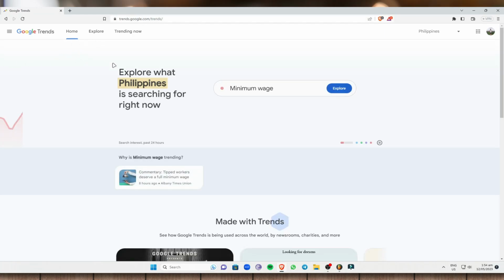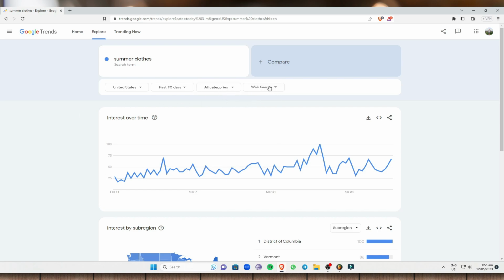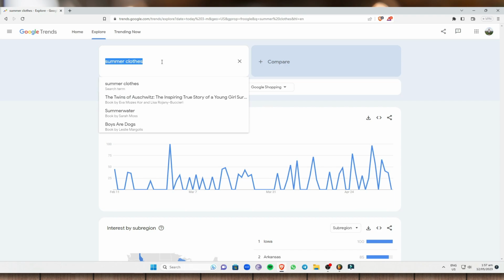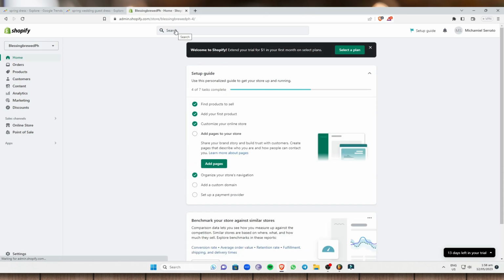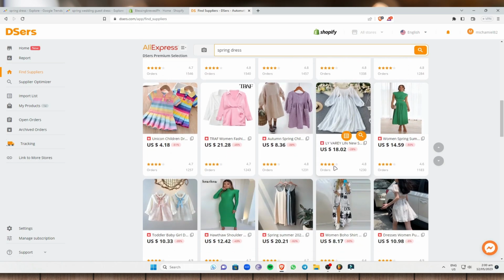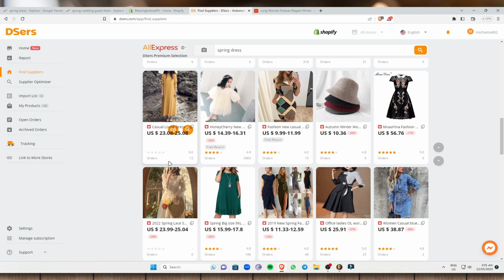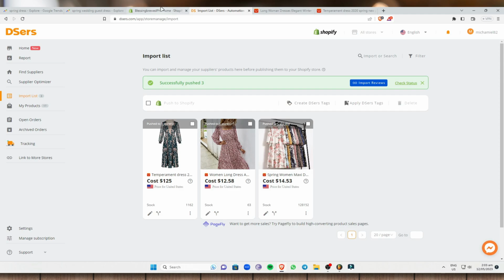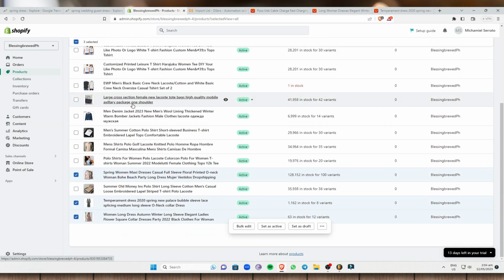How To Find Trending Products To Sell On Shopify (Ultimate Tutorial 2023)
How To Find Trending Products To Sell On Shopify

In this video I'll show you how to find trending products to sell on Shopify. The method is very simple and clearly described in the video. Follow all of the steps and by end of this video you will be an expert in identifying popular products to sell on Shopify and win more business.